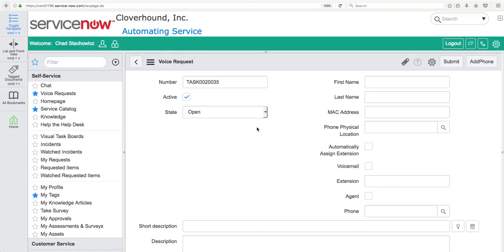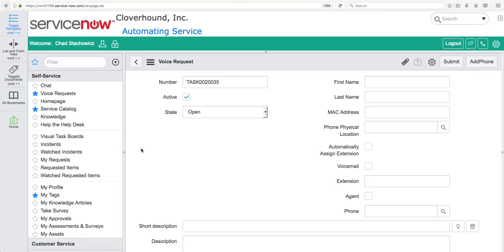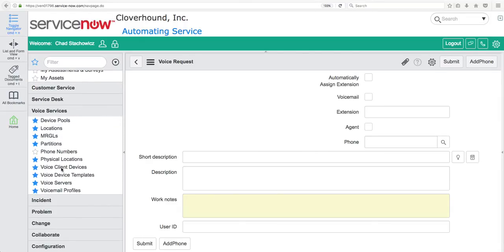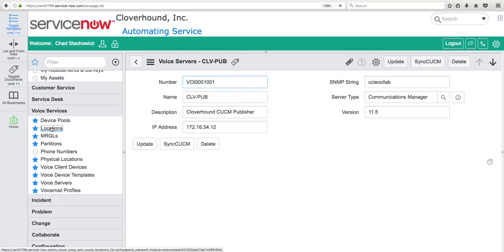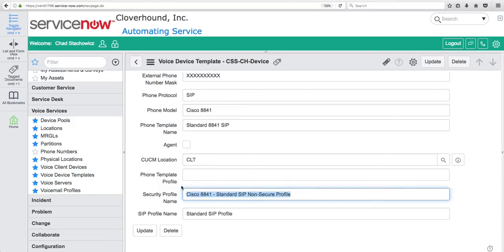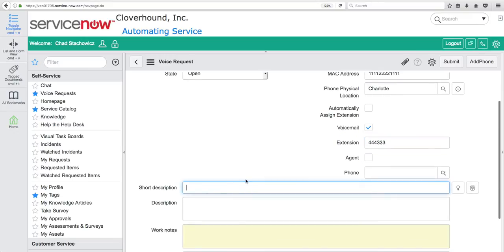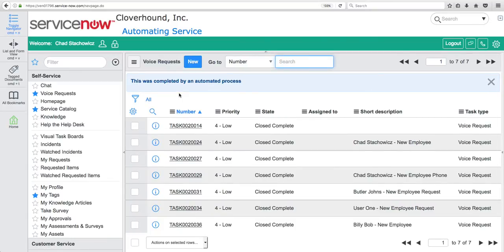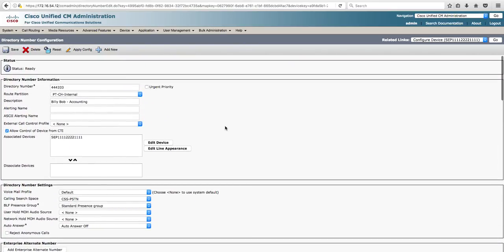Service Now - Cisco Call Manager - Day 2 Operations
This is a demo of our new 100% native Service now to Cisco Communications Manager and Unity Day Operations tool.  This will automate MACD process based on forms filled out by users directly into changes on Communications manager!  This app should be on the Service Now store in the coming months, but we would be happy to entertain beta customers before then.